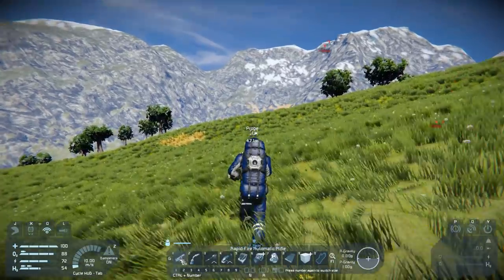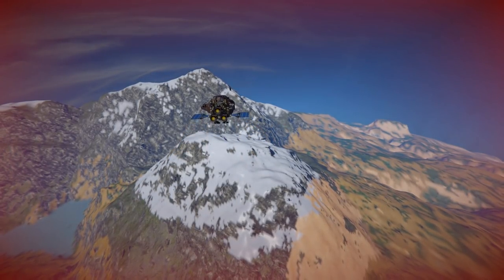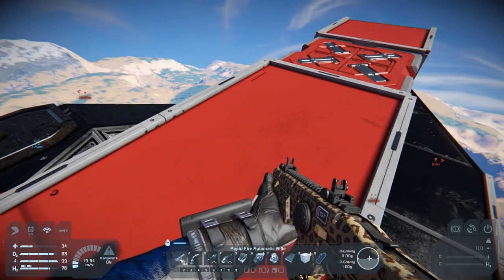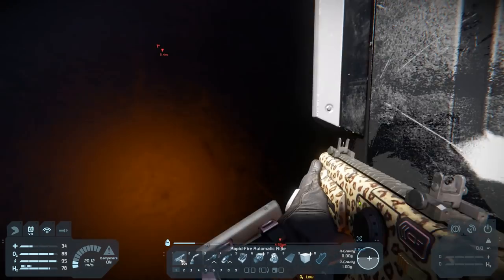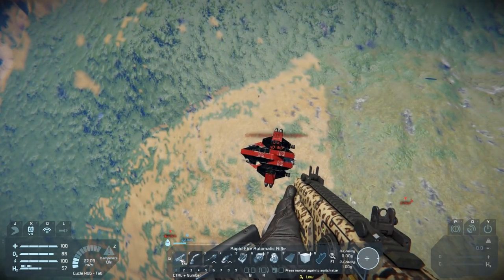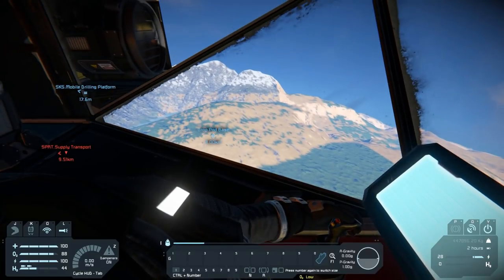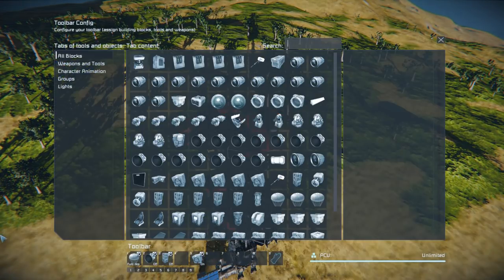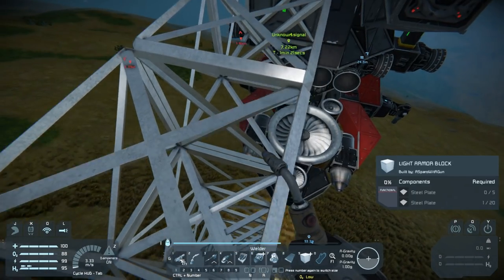Taking On Pirates, Drilling Platform Hijacking Was A Success! - Space Engineers LP - E02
Episode Description:
In this episode, I started out thinking I would start building a small drilling/utility ship, however, I ended up deciding to be a bit more risky and try to hijack a pirate ship instead! The first couple attempts didn't go so well, but I actually manage to pull off our first successful hijacking! We got quite a bit for it as well, not only in just the cargo containers but also the ship itself could be broken down for components!

Series Description:
Welcome to a new season of Space Engineers! This is a survival Let's Play series with a few quality of life mods peppered in to improve the vanilla experience. Things like the Exploration Enhancement Mod, Air Traffic Control, Corruption, Surface Occupation, etc. While technically mods, they don't add any new blocks, just some new AI factions, bases, & ships to add some life into the game. Hopefully it will make this the funnest season yet! :)